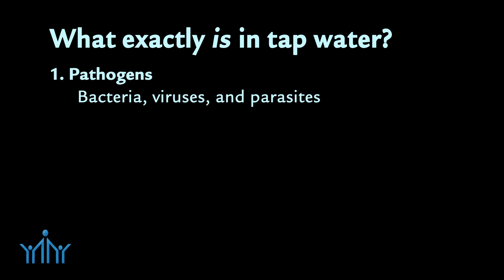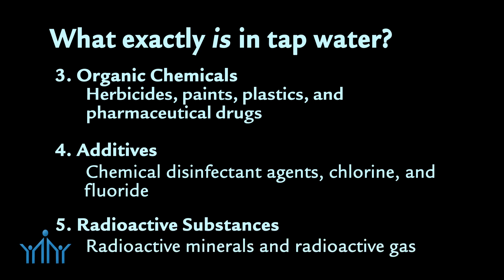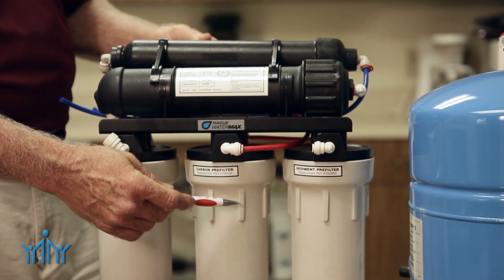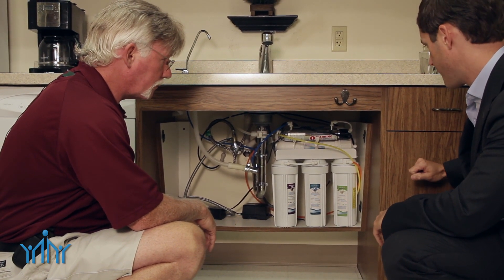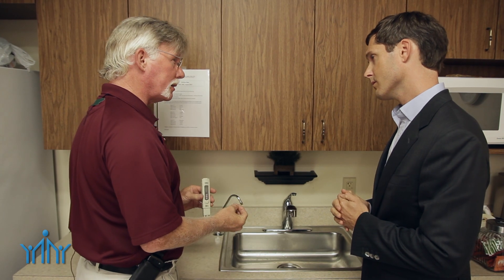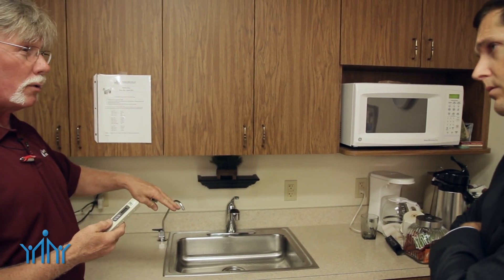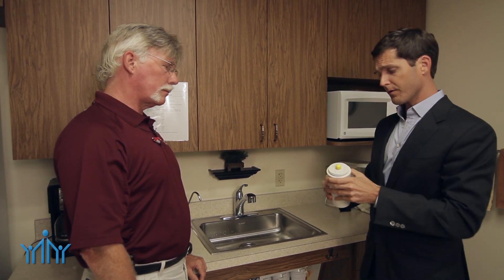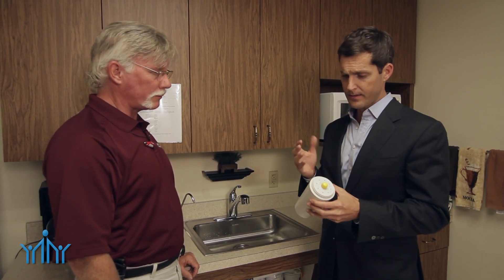Purifying Your Tap Water with a Reverse Osmosis System | Wiseman Health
Watch us talk to water expert Terry West, with A+ Water Conditioning from Georgetown, TX, and learn what a reverse osmosis system is and why it's one of the most effective methods to purify your drinking water at your home or office. Though our public. Water systems do a great job of filtering acute toxins and keeping chronic toxins to a minimal level, but they don't do a great job of filtering the maximum amount of chronic long term toxins. Impurities that are found in our municipal tap water include:

-Pathogens:  Bacteria, viruses, and parasites are the pathogens commonly found in drinking water.
-Toxic Minerals and Metals:  Aluminum, arsenic, asbestos, barium, chlorine, cadmium, chromium, copper, fluoride, lead, mercury, nitrate, nitrite, selenium, and silver are known toxic inorganic substances found in our drinking water.
-Organic Chemicals: Herbicides, paints, plastics, and pharmaceutical drugs are among the many kinds of organic chemicals found in our drinking water.
-Per- and Polyfluoroalkyl Substances (PFAS): Also referred to as “forever chemicals,” PFAS are long-lasting, man-made chemicals that break down very slowly over time. There are thousands of PFAS in consumer products and the environment. These persistent chemicals can find their way into our drinking water.
-Additives: Water treatment plants add a variety of chemical agents to disinfect water. Chlorine is the most commonly used, but is not properly removed. Fluoride is another common additive.
-Radioactive Substances Radioactive minerals and radioactive gases can be present in tap water.

An at home reverse osmosis at the "point of entry" (into the house) or at the "point of use" (under the sink) is an effective way to filter and purify the majority of toxins found in public tap water at your home or office. There are other filtration methods to purify impure water, but a reverse osmosis system remains the gold standard and most comprehensive.

For more information on this topic, read our article, The Importance of Drinking Pure Water

About Wiseman Health:
Wiseman Health is an integrative family medicine & wellness company focusing on preventive, natural, and sustainable approaches to health. To view all of our natural health articles, visit our

About A+ Water Conditioning:
A+ Water Conditioning was founded by Terry West. His journey into the world of water conditioning began in 1984 when he was hired and trained by Mike Herzberg, a pioneer of water treatment in Central Texas. After working in the industry for many years, he started his own company to better serve the communities in Central Texas. Terry has a vast technical knowledge of equipment and treatment expertise in the field of water purification.